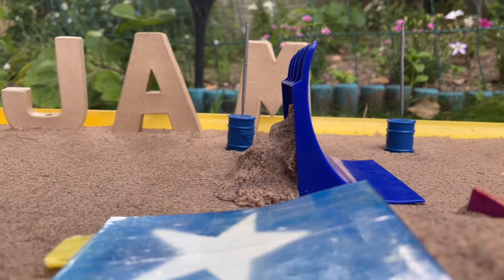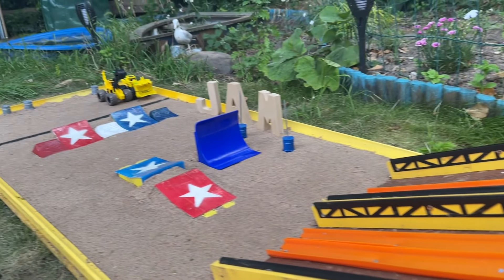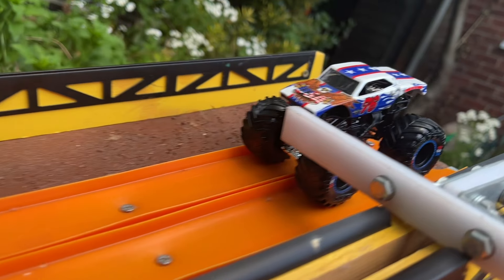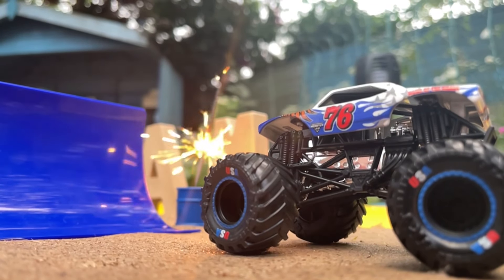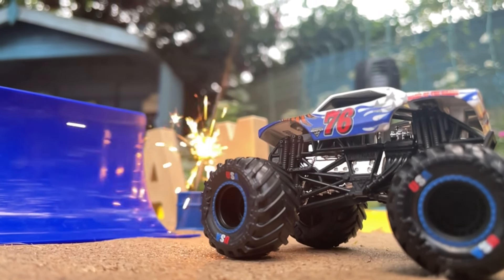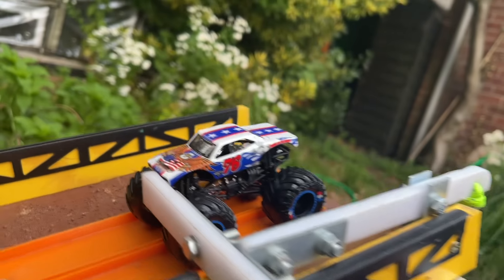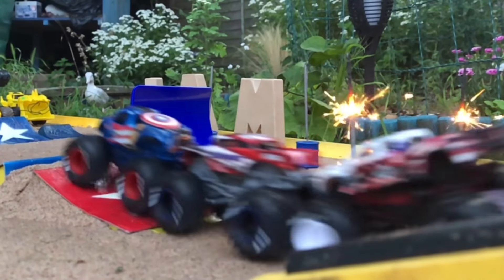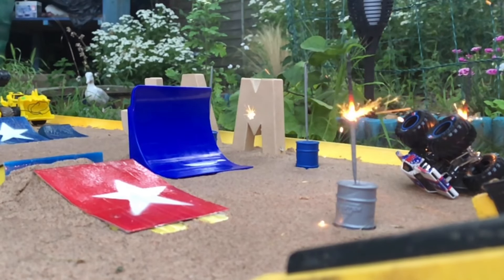4th July Encore Stunt | Backyard Jam Regular Season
This encore was taken from the 2024 July Regular Season Event.

This stunt was created in a controlled environment with many safety measures in place. Working with fire is extremely dangerous and should not be attempted or replicated at home.